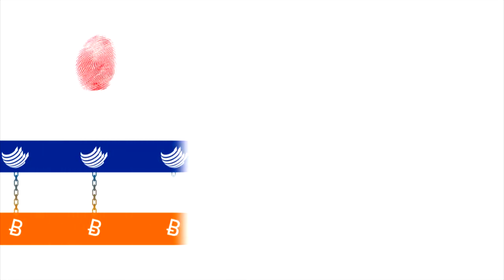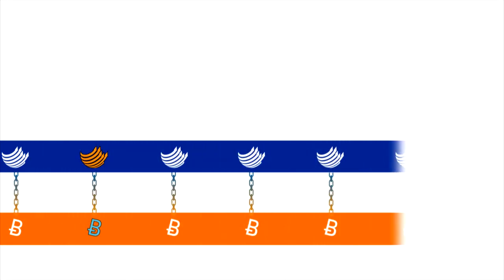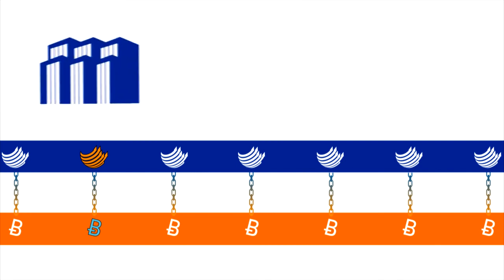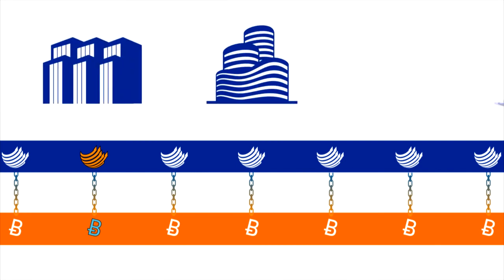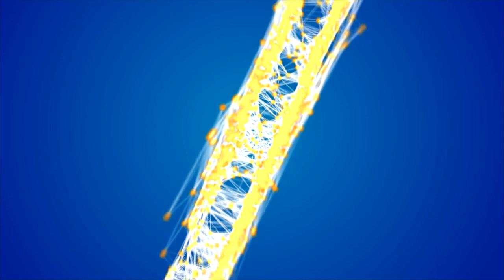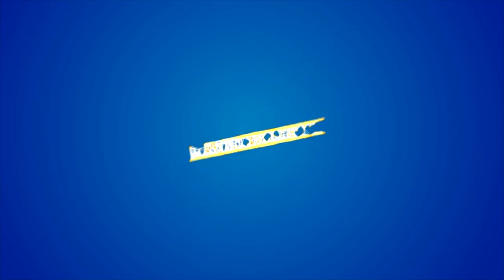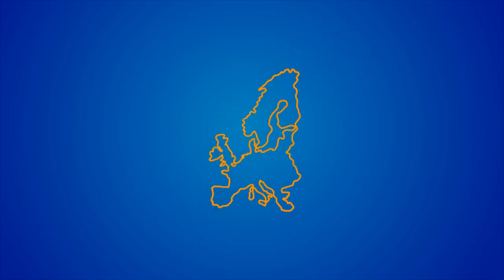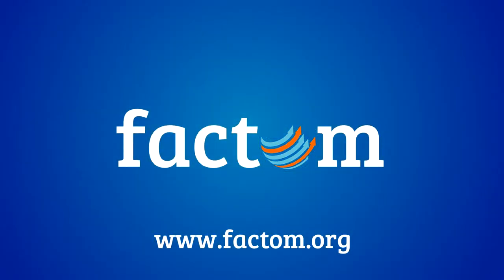What is Factom (FCT)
Factom is Forever. Our intro video. Bringing the Blockchain to Business. Factom is using the technology behind Bitcoin to change how businesses manage data and keep records.